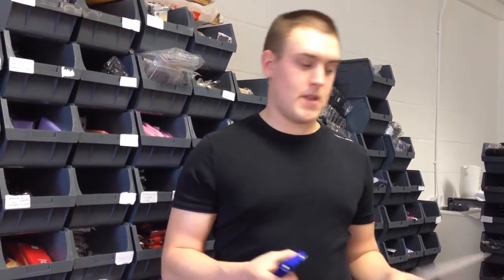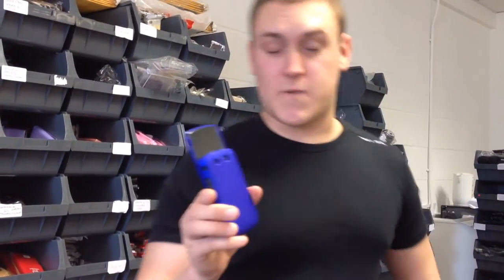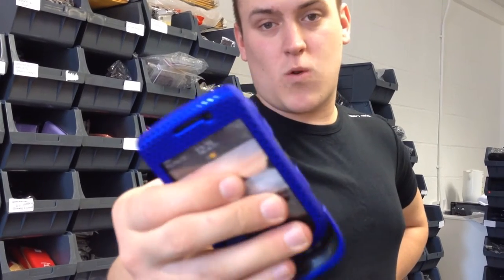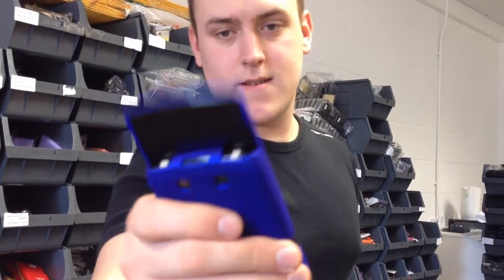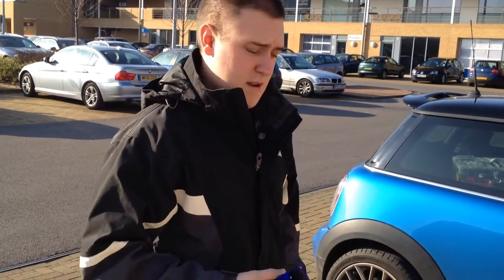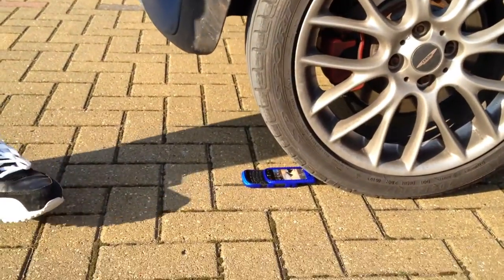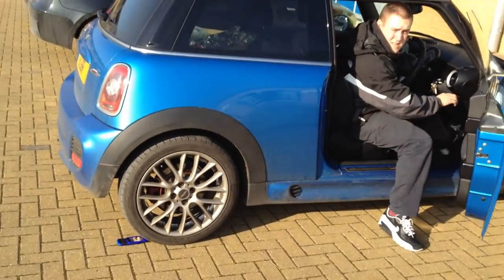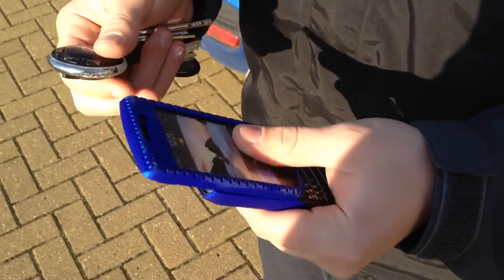Driving Over Blackberry 9800 / 9810 9800 in MINI John Cooper Works - JammyLizard Case DROPTEST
Just answering a question from one of our viewers Dominique, putting our new 9800 / 9810 mesh case to the test by running over it.  Let us know if you have any other suggestions or if you want to see us drive over any of the cases in our store to test the durability! DROP TEST! review DROP TEST